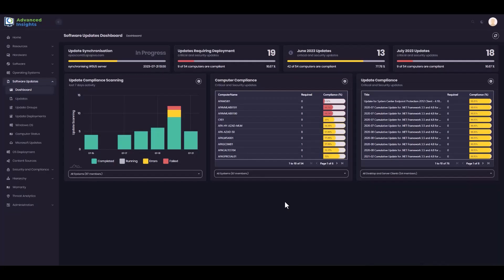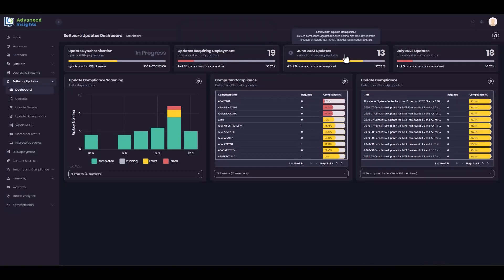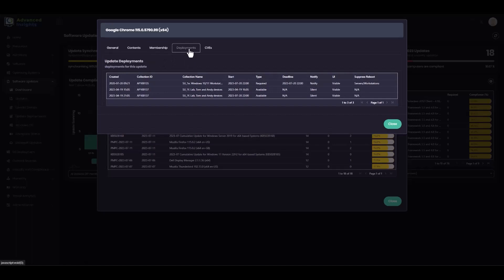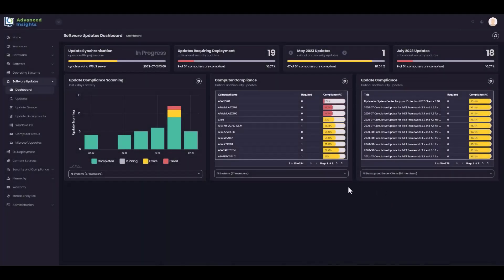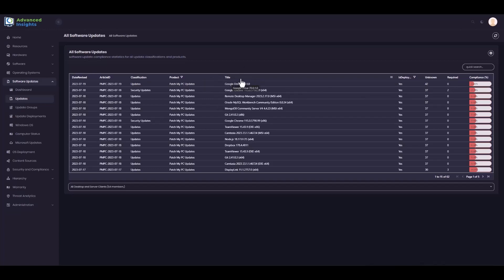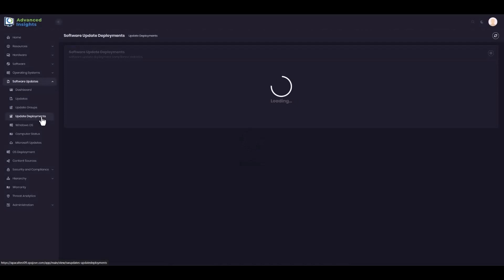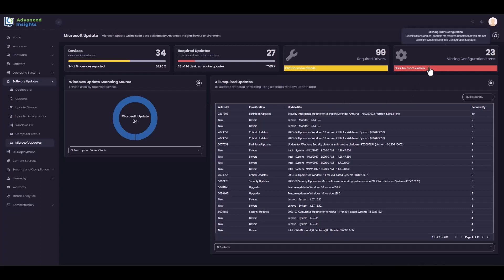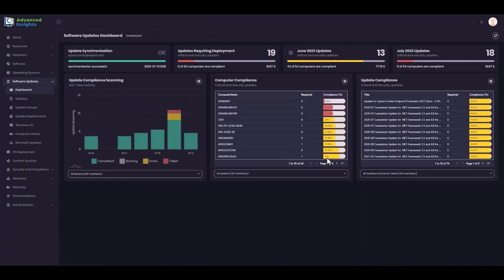Software Updates Reporting Overview - Advanced Insights Features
This is the second in a short series of videos highlighting the functionality of Patch My PC's Advanced Insights to help you make the most of the product.

This video is about the capabilities of Advanced Insights in giving summary and detailed information about your entire Microsoft & 3rd Party Updates landscape.